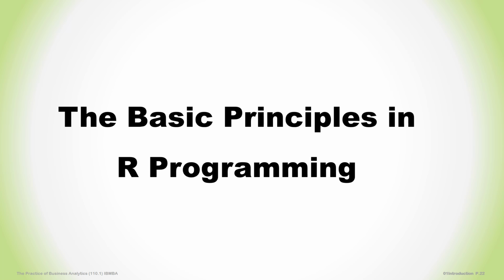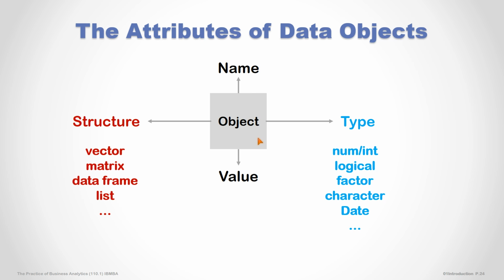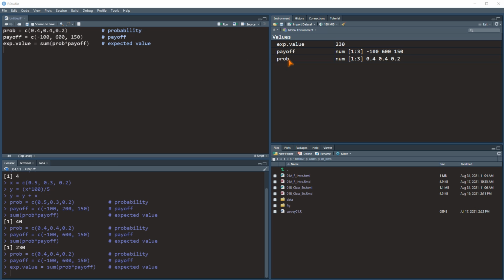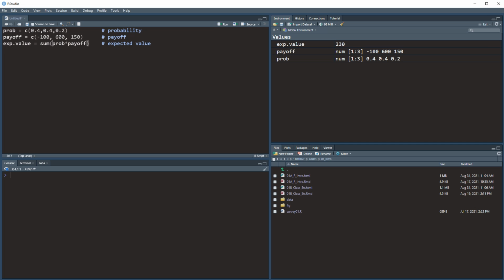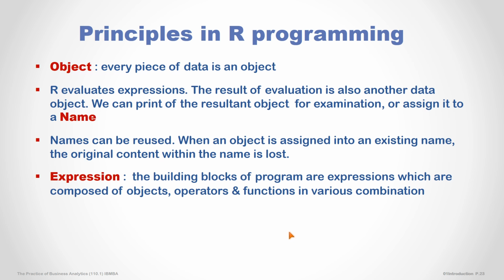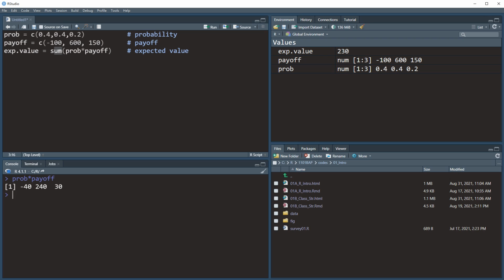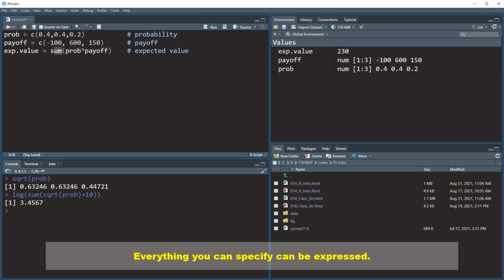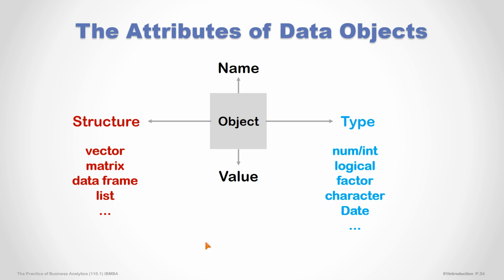Introduction to R (2/2)